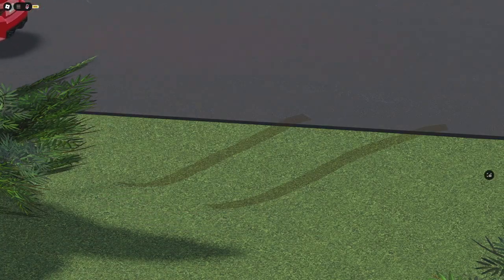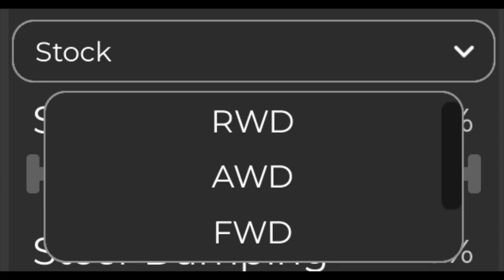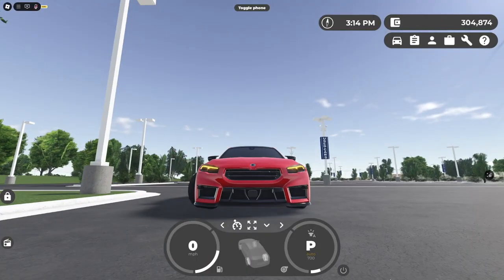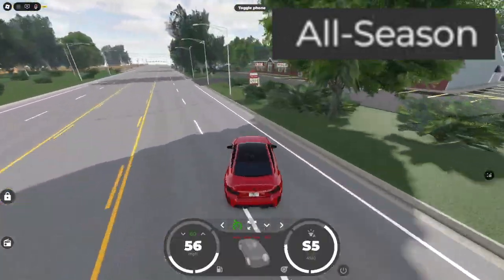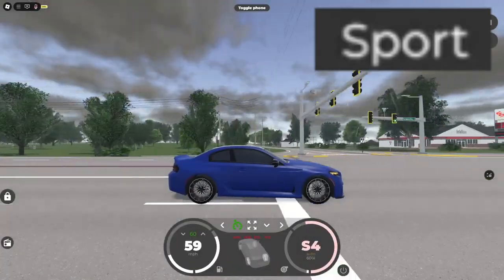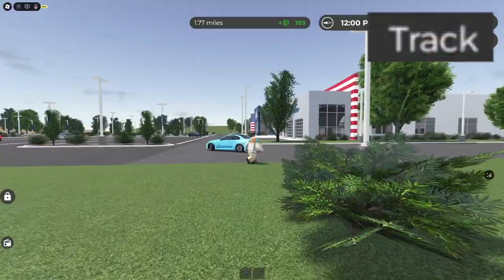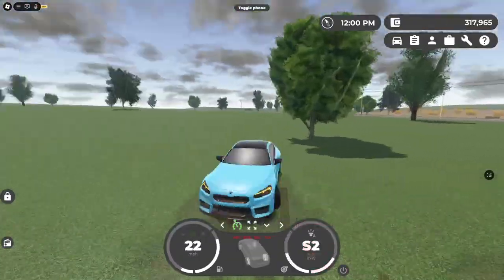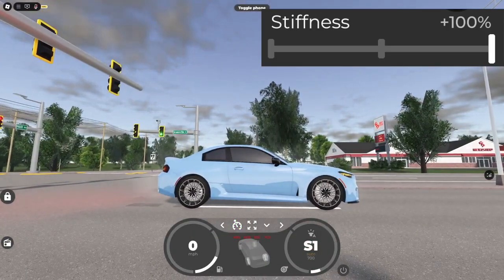GUIDE to DYNAMICS (Tuning) in Greenville Roblox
Recently, there's a new feature in Greenville called "Dynamics", which is essentially tuning your vehicles minus anything to the engine. This includes, tyres, suspension, springs, dampers, etc.

▶ Timestamps:
0:00 - Intro
0:44 - Brake Bias
1:14 - Drivetrain
1:31 - Steer Angle
2:11 - Steer Damping
2:31 - Steer Decay
2:56 - Tire Compounds
3:01 - Stock Stats
3:25 - Tire Compounds
6:06 - Spring Damping
6:25 - Spring Stiffness